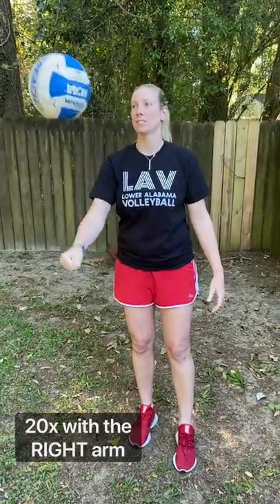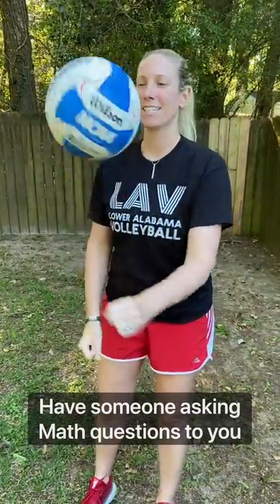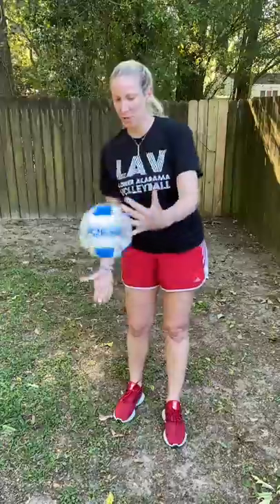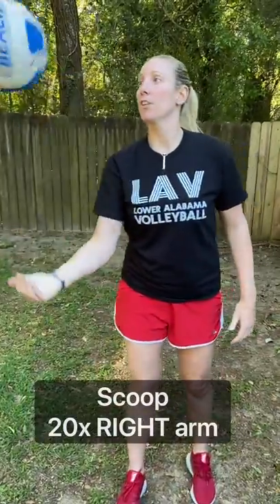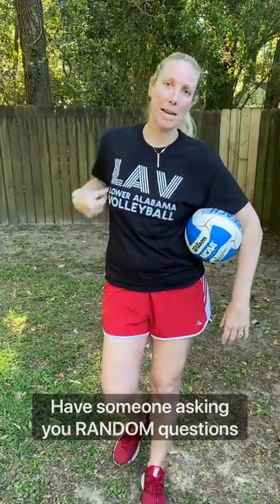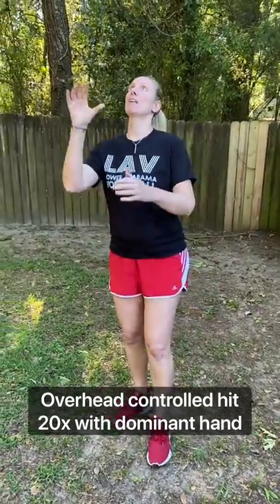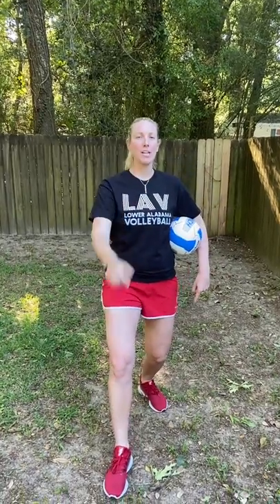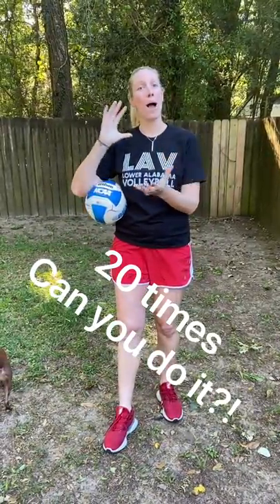4/2 Coach Pati at home Volleyball Skills- juggling/hand on ball contact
Pati gives five ball handling drills girls can be doing at home by themselves. (plus parents or siblings can get involved by asking questions while they work for multi-tasking) Do each for 3 min and work through them all then start over again for a total of 30 min.